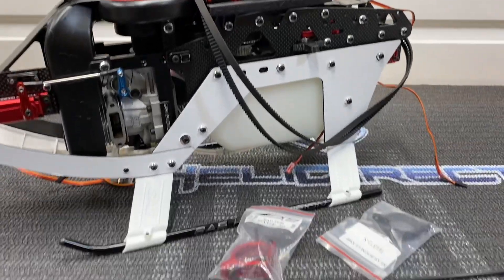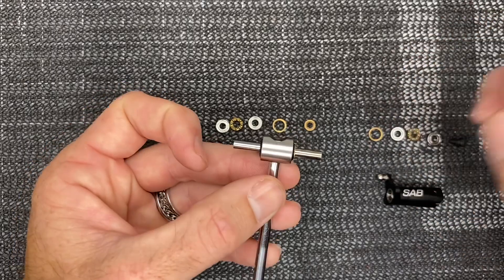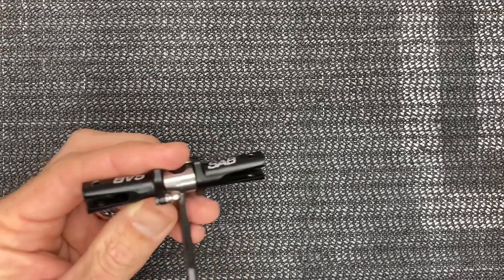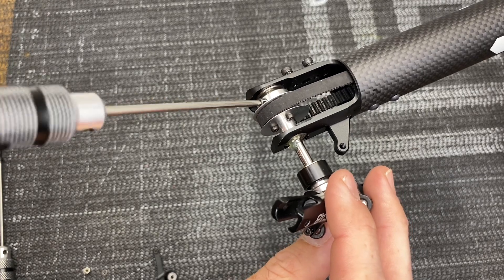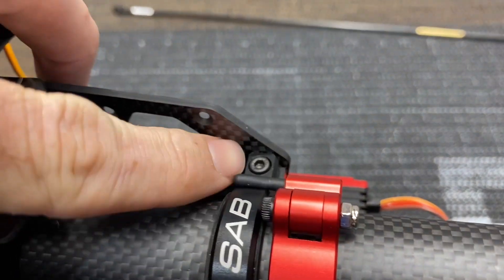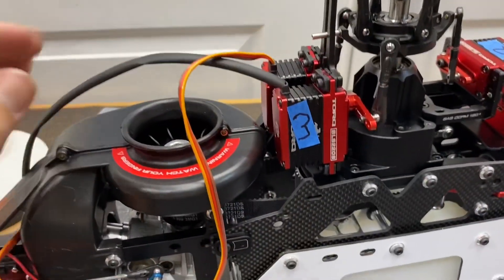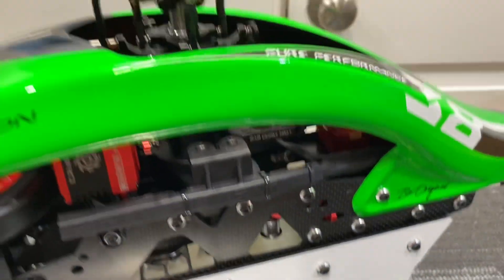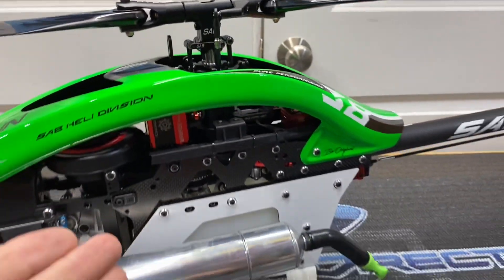SAB Goblin RAW 700 Nitro Rebuild Part 2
In this video we finish up the rebuild on the SAB Goblin RAW 700 nitro! Excited to fly this thing! Heli looks incredible and amazing parts quality as always from SAB! If you guys have never flown or tired a nitro heli I highly recommend it!

Have questions? Want to send anything to the channel?